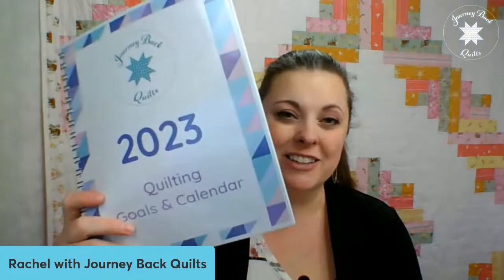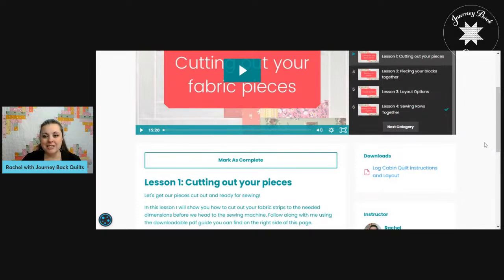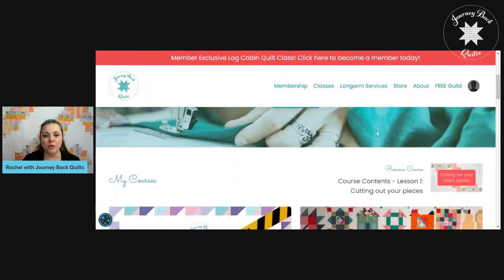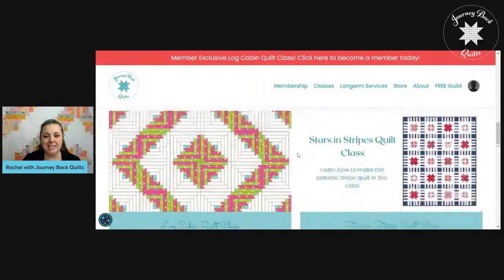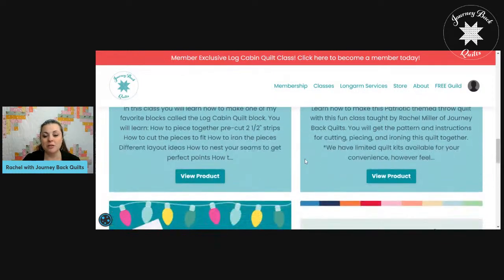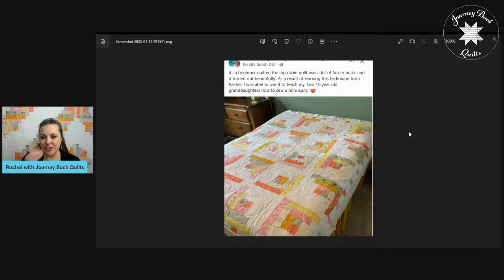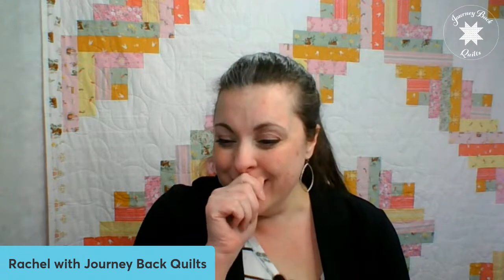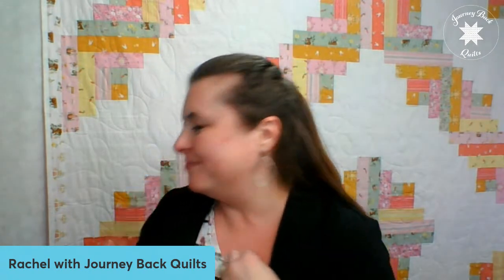Registration for Log Cabin Quilt Class is closing today 1/24/23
Make this the year you make your dreams come true by learning to quilt with me! We're starting the year off making an easy and fast log cabin quilt.